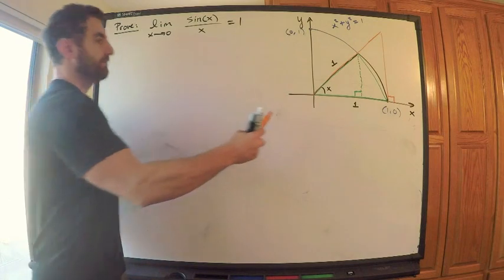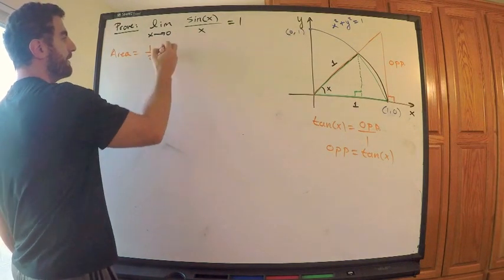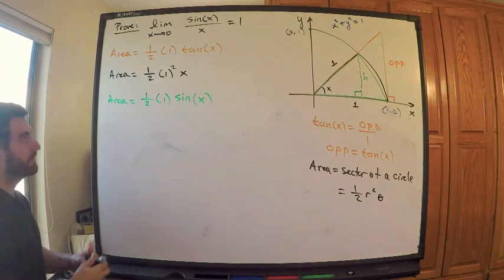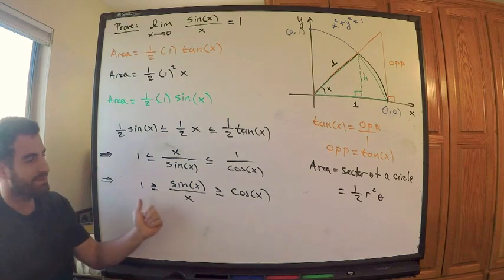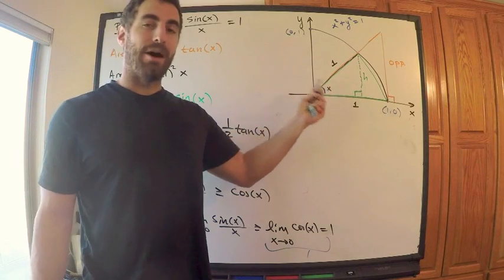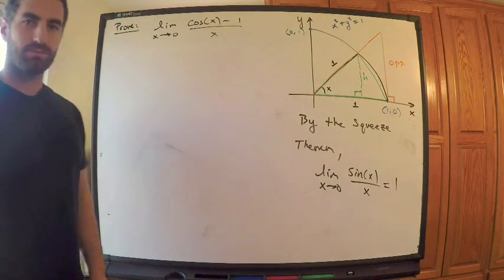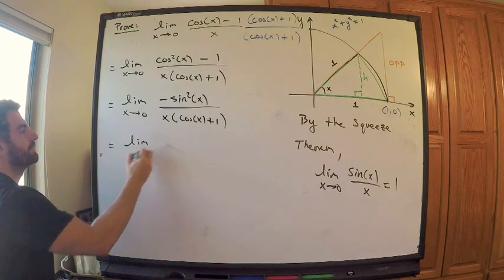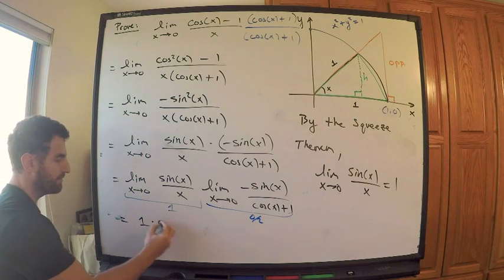Proof | Two Important Limits w/ Sine & Cosine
Know how to prove the results you use!